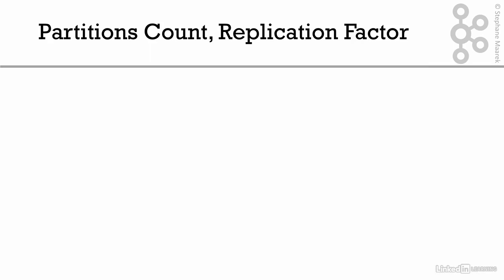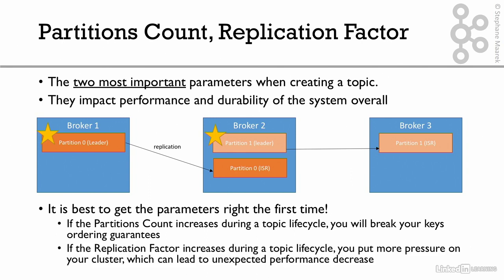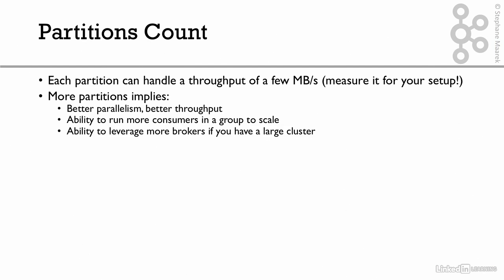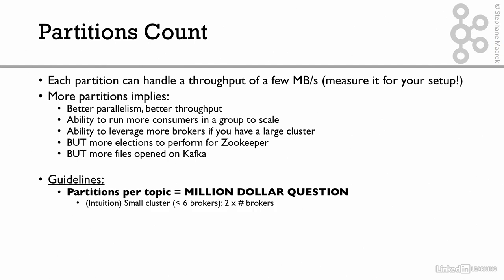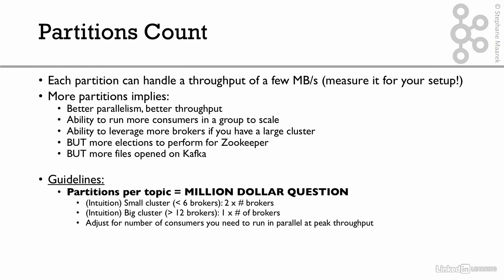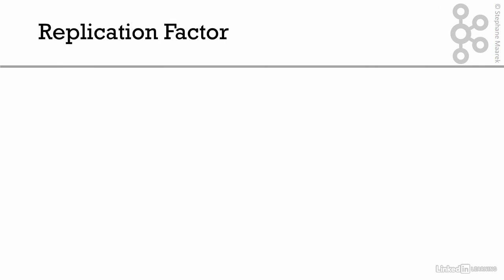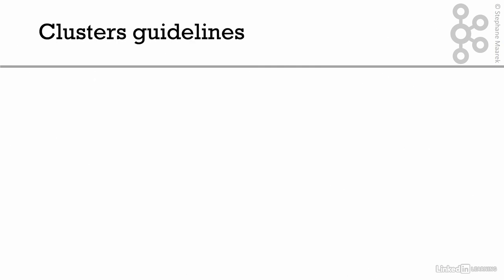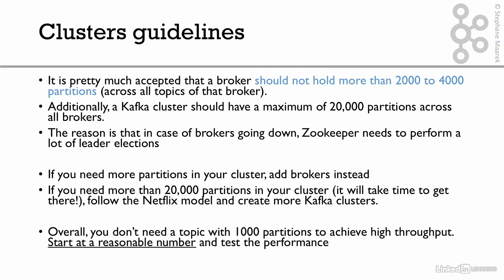11 Real World Insights and Case Studies 001 ZooKeeper